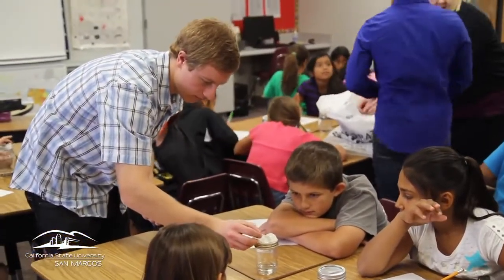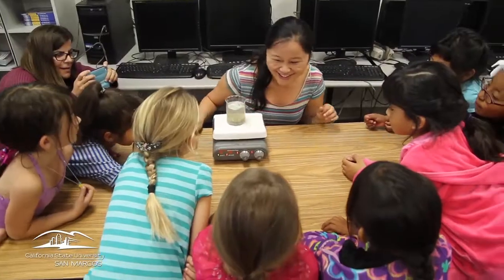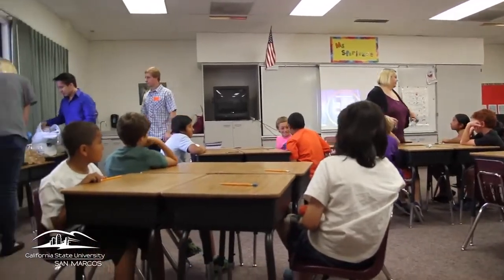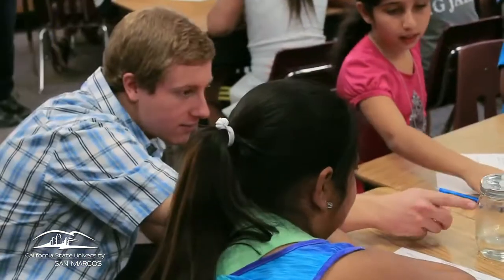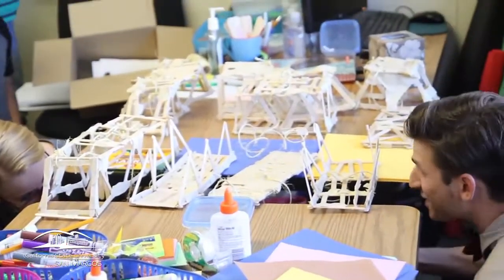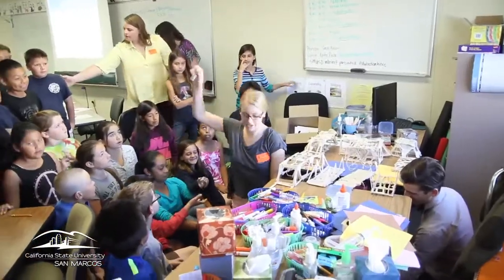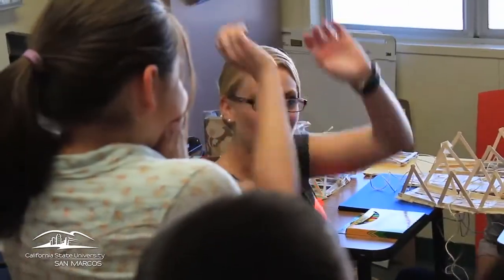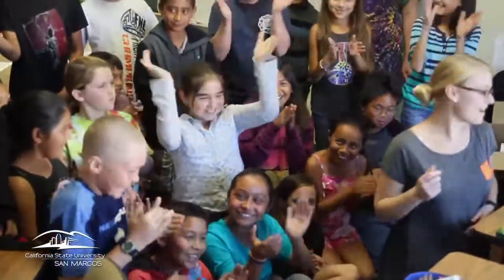Learning that Science is Fun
The STEM Service Learning Project provides CSUSM undergraduates the opportunity to develop science activities and lead hands-on experiments at local elementary schools. The project helps to foster excitement and interest among kindergartners through fifth graders in the fields of science, technology, engineering and mathematics, known as the STEM disciplines.